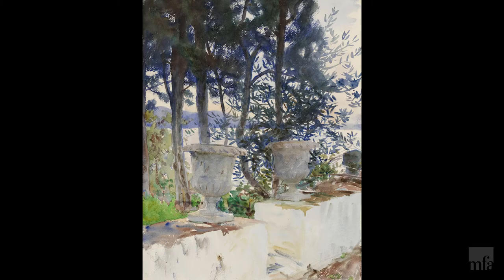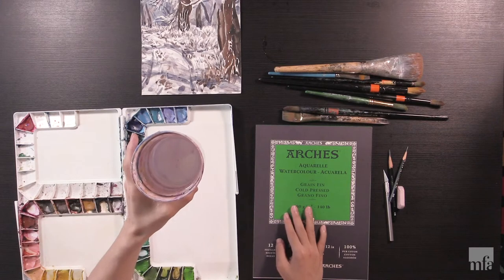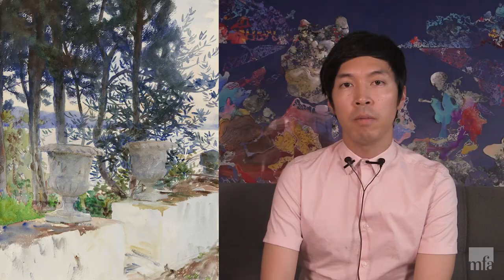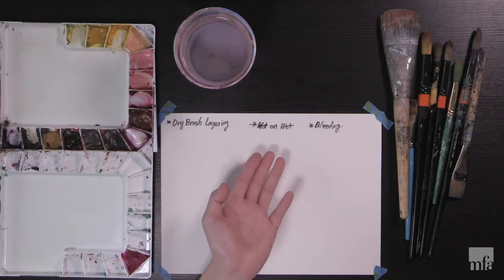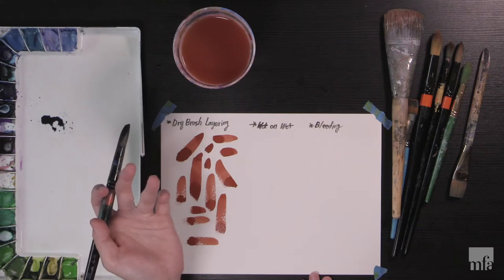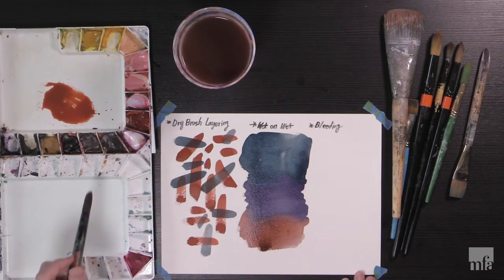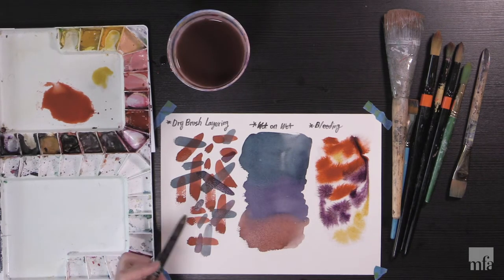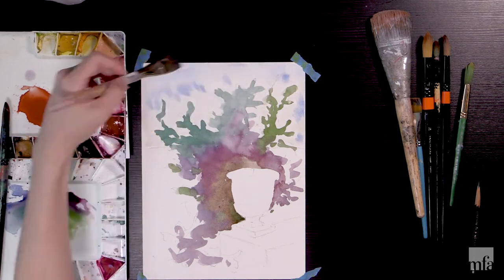Studio Art Tutorials at Home: Watercolor Landscapes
Discover the expressive potential of landscapes through watercolor painting. Learn different techniques such as wet on wet, dry brush, and bleeding and experiment with more formal concepts like negative space, saturation, and grayscale. Then, using John Singer Sargent’s Corfu: The Terrace as inspiration, create your very own watercolor landscape. Share your art at mfabostonstudio.